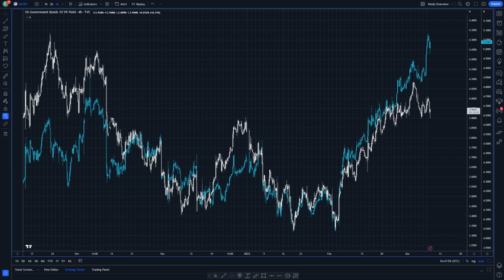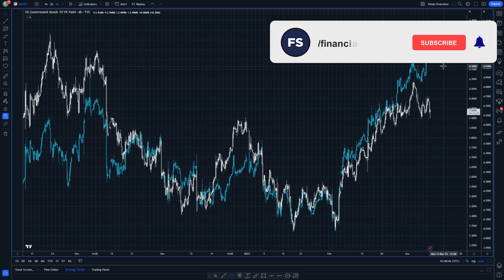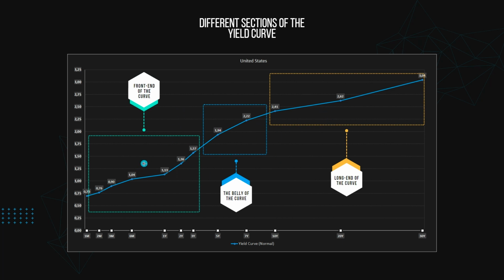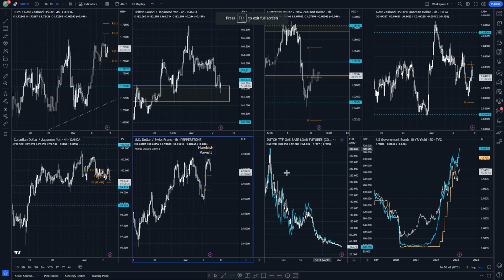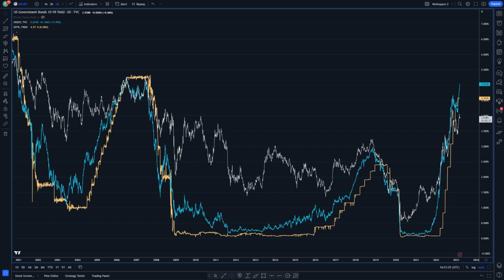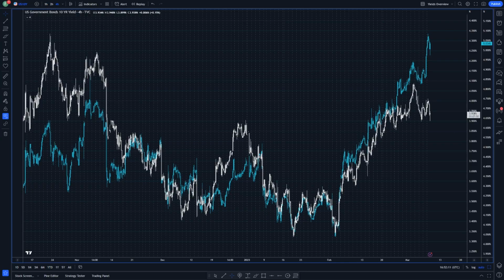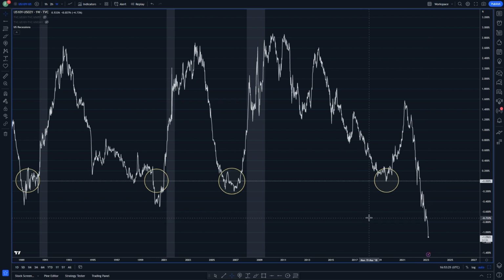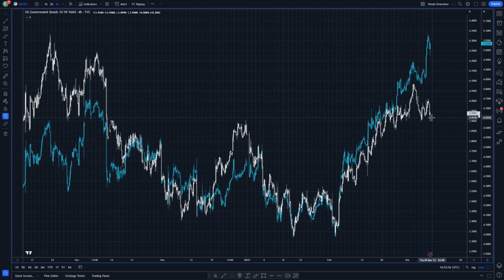Why Bonds Can React To The Same News Differently